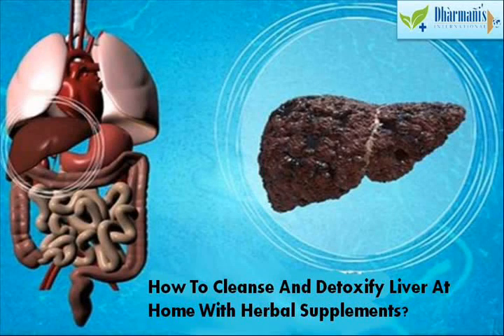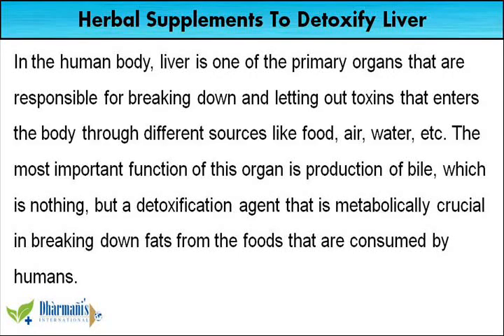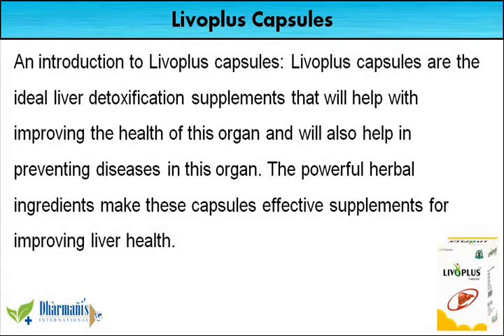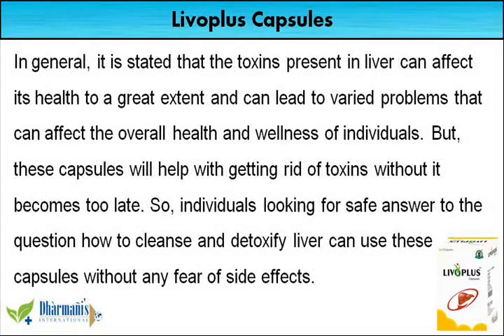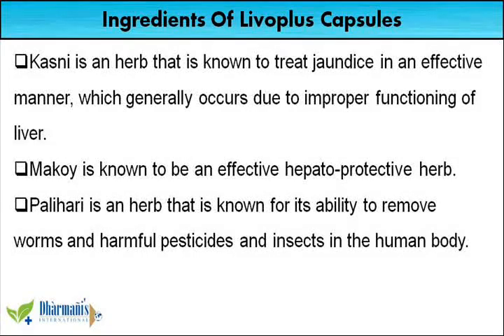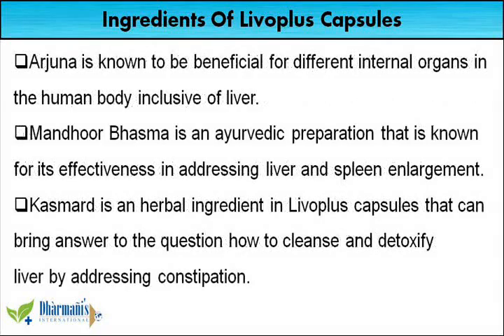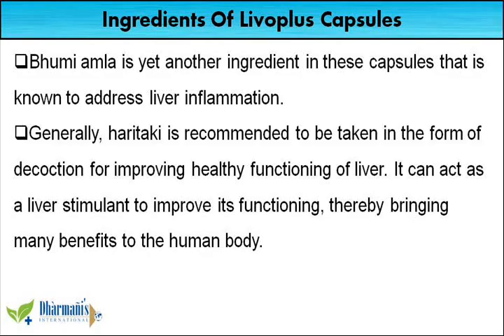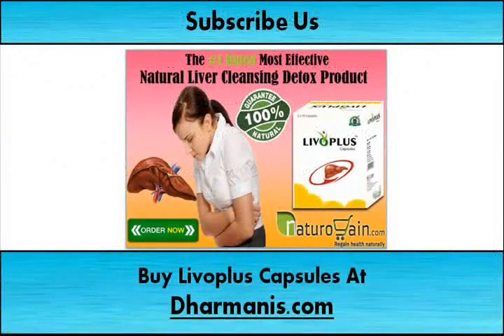How To Cleanse And Detoxify Liver At Home With Herbal Supplements?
Dear friend, in this video we are going to discuss about the herbal supplements to cleanse liver. Many of us feel that liver detoxification is a tough process that should be done only at an appropriate setting. But, it can be done at home with herbal supplements such as Livoplus capsules.

Herbal Supplements To Cleanse Liver